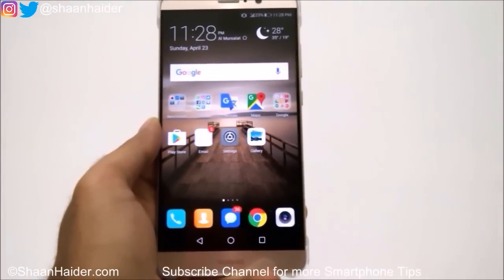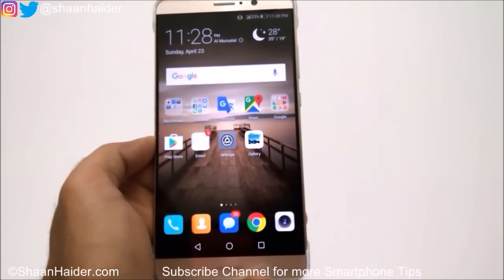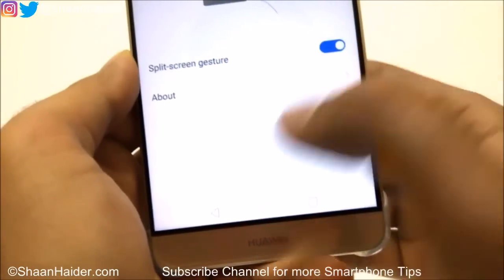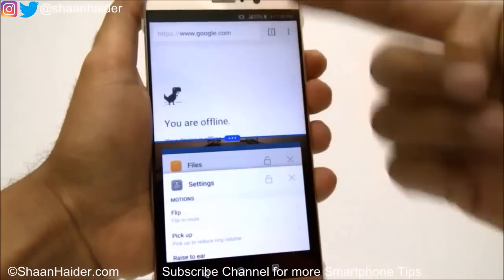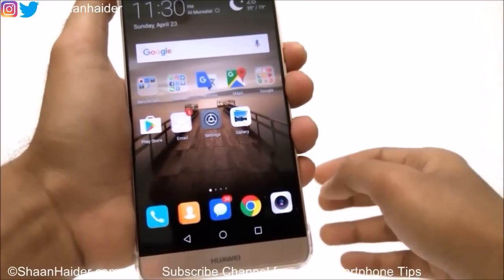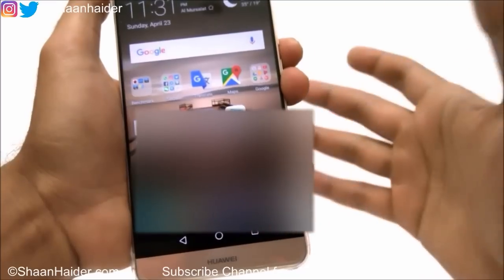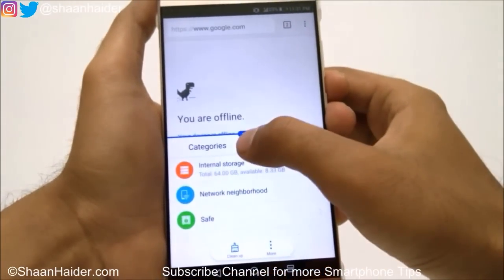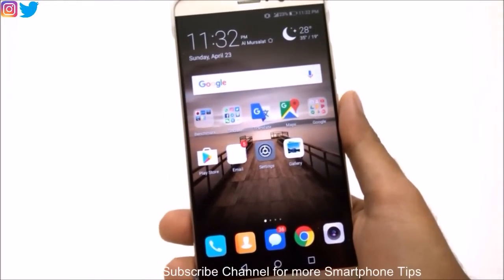How to Use the Split Screen or Dual Windows on Huawei Mate 9, P10, P10 Plus for Better Productivity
A tutorial about how to use Split Screen feature on Huawei Mate 9, Mate 9 Pro, P10, P10 Plus, Honor 8X, P9 etc to use two application at the same time on screen to improve productivity... Find more tutorials below.

How to Lock Apps on Huawei Mate 9, P10, Mate 8, P9, P8, Nova, Honor 8 etc. Without Third Party Apps

How to Hide Images and Videos in Huawei Mate 9, Mate 8, P10, P10 Plus, P9 or ANY Huawei Smartphone